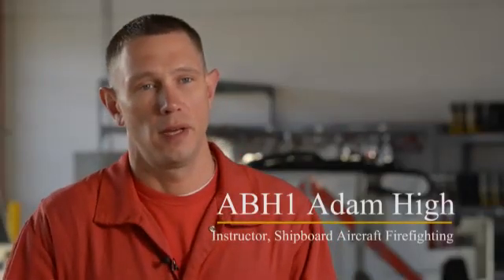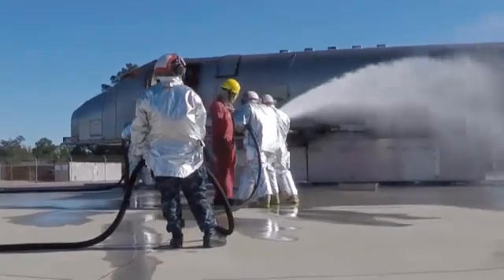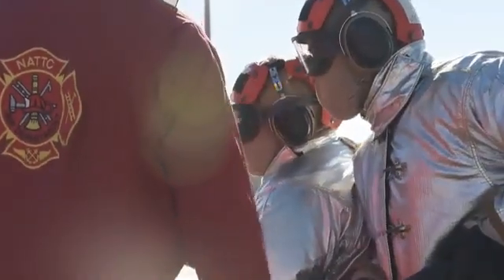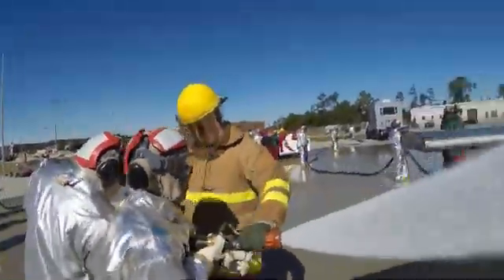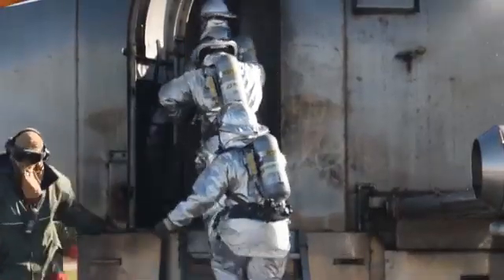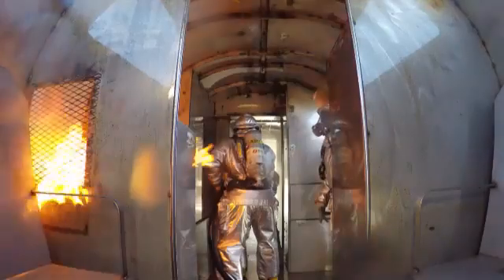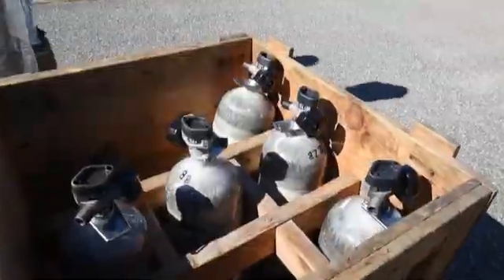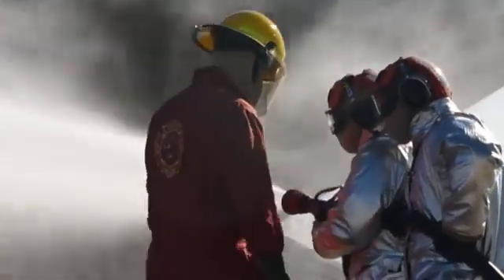The Heat Is On (2019) 🇺🇸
🔴 [Author]:
Courtesy Video

🔴 [Unit]:
All Hands Magazine

🔴 [Location]:
United States

🔴 [Description]:
The sweat is dripping down their faces as temperatures reach up to 300 degrees. The adrenaline is rushing and it feels like their hearts are going to beat out of their chests.

🔴 [Tags]:
Fire

🔴 [VIRIN]:
190423-N-D0437-999